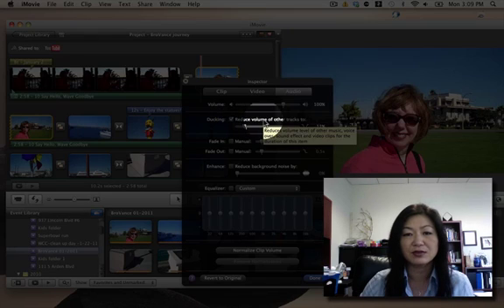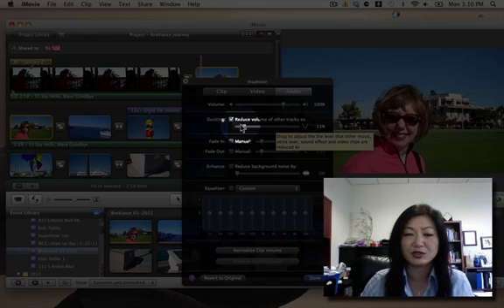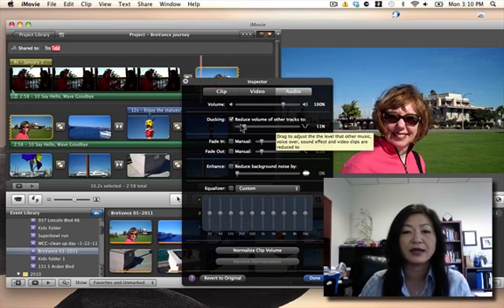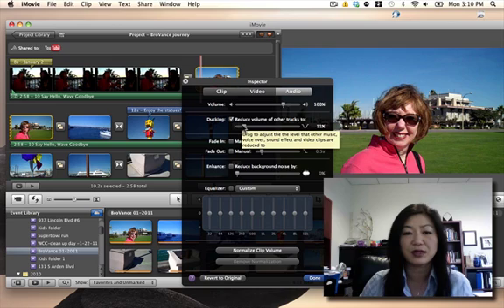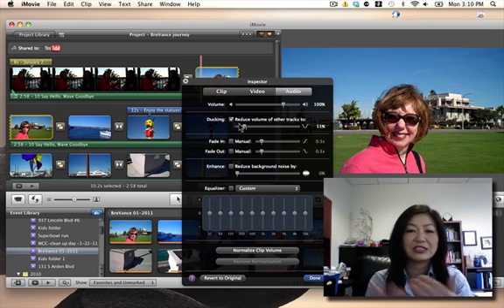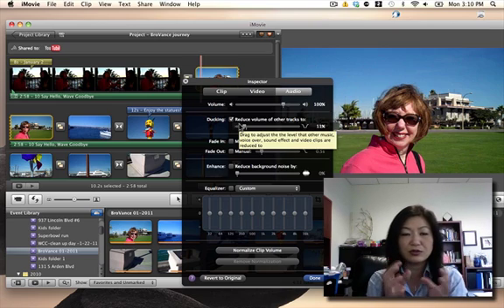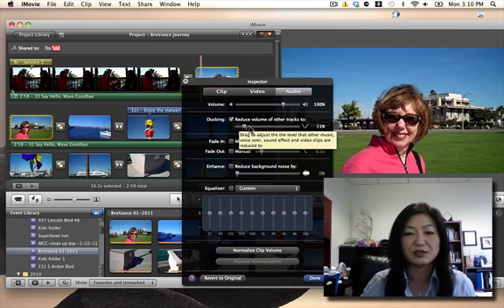How to use ducking for imovie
How to use ducking for imovie projects. Reduce the volume of other audio.